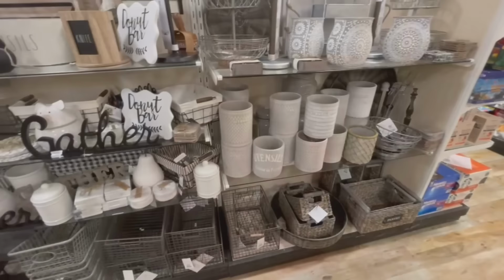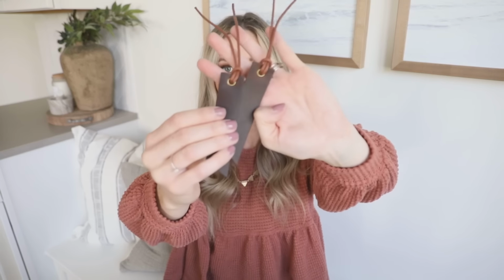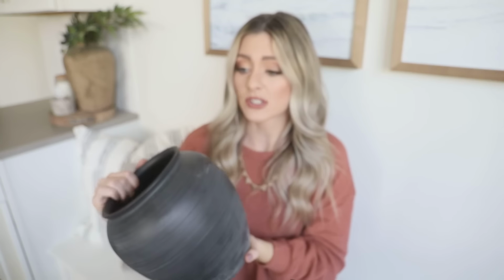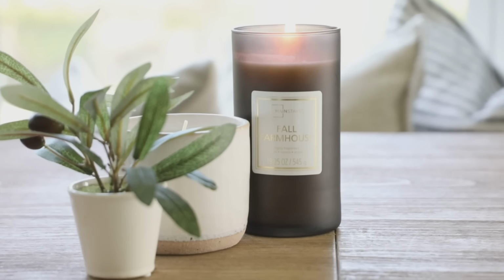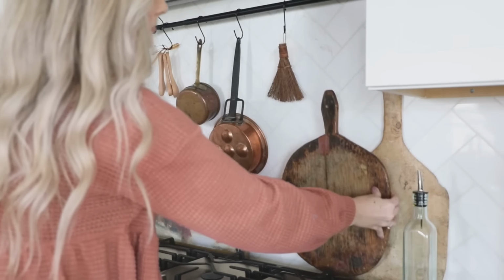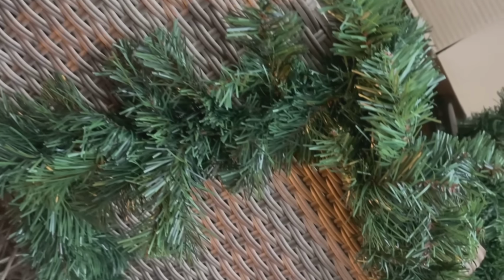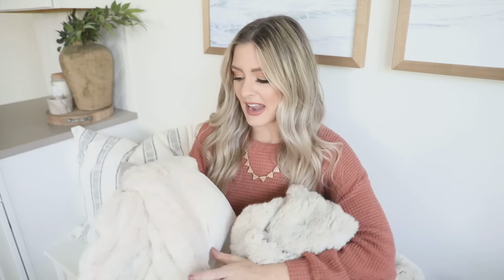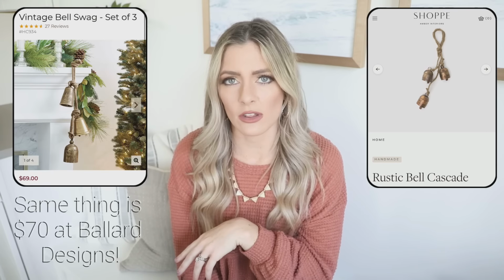HOME DECOR HAUL || HOME DECOR IDEAS || STYLING MY HOME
This weeks video will be a home decor haul full of home decor ideas that I show you through styling my home. I had recently acquired lots of new favorite decor pieces and I just wanted to share. I hope you all enjoy the video and let me know what your favorite piece was! X-Jenna

Christmas Garland (Mine was the “Cedar Pinecone Garland” from Marshalls but it is sold out. This is a VERY similar one from TJ Maxx...it is the same length and same brand) I just bought 4 for my staircase whoop whoop!

Air Fryer
Backsplash tile